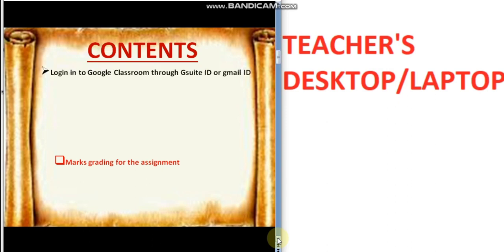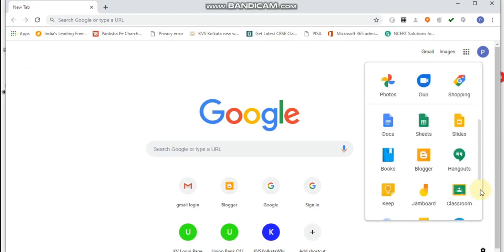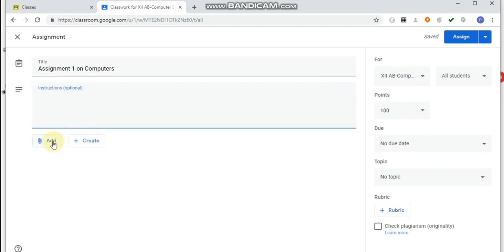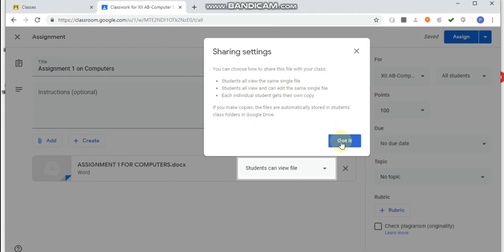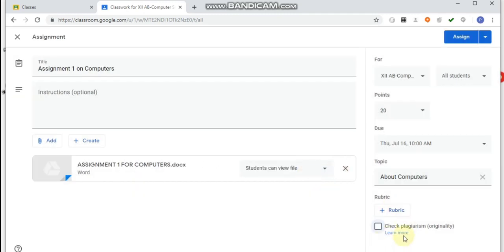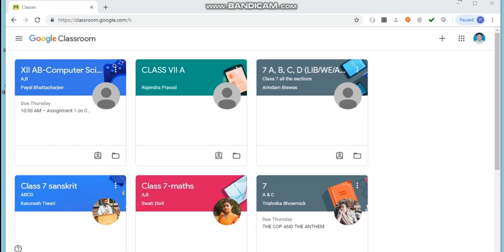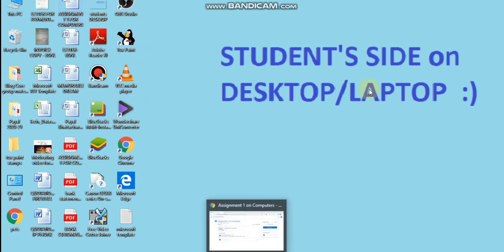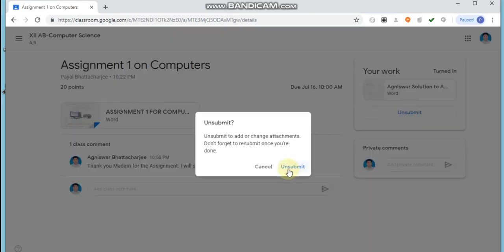WORKING ON GOOGLE CLASSROOM - Providing Assignments by TEACHER, Submission of Assignment by STUDENT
Working on Google classroom -
 Providing Assignments by Teachers, Submission of Assignments by Students